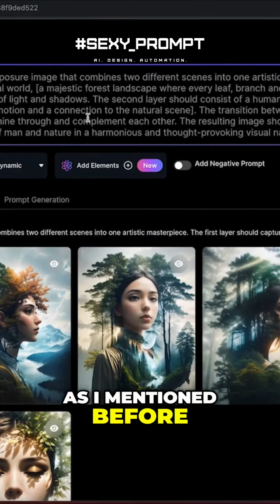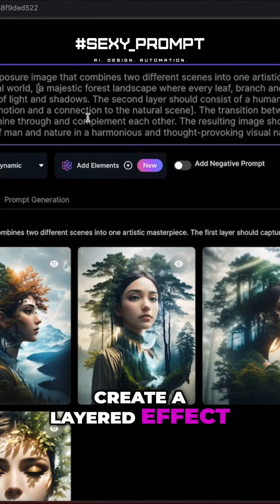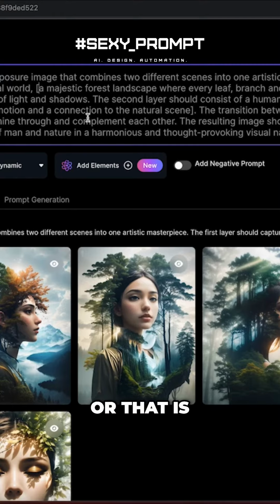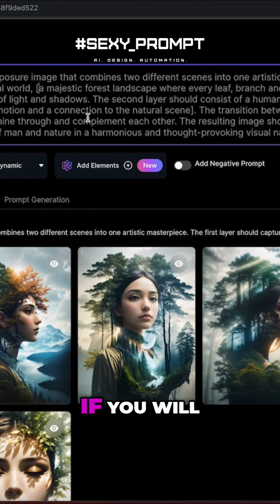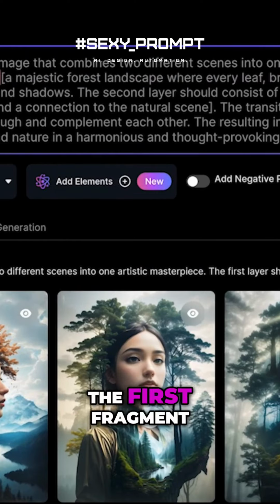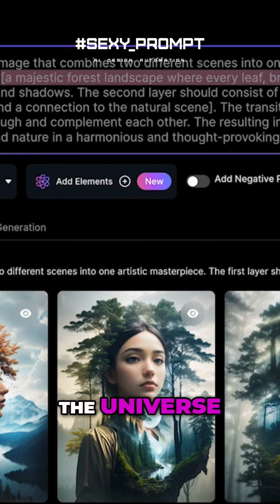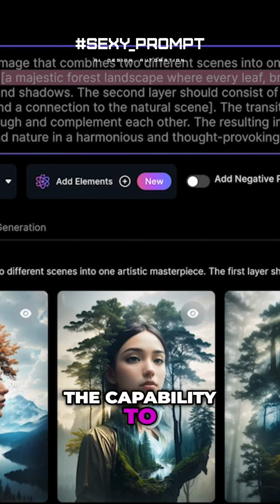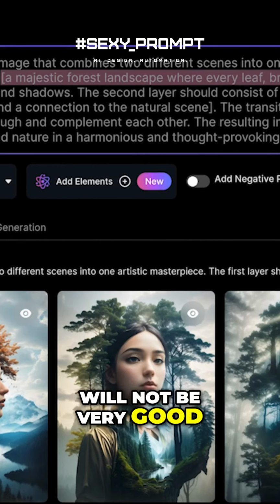Creating a double exposure in Leonardo.ai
Get inspired, adapt queries to your tasks, learn a new tool for your work!

Creating conceptual images with double exposure:

prompt from the video:
Create a compelling double exposure image by combining two different scenes into one artistic masterpiece. The first layer should capture an element [an environmental scene, something large, global] and hyper-realistic details showing the complex play of light and shadow. The second layer should consist of the human element, [character description]. The transition between layers should be smooth, allowing the elements of both layers to shine through and complement each other. The resulting image should evoke a sense of unity and duality, combining the essence of the person and subject into a harmonious and thought-provoking visual narrative.

Alchemy: ON
Model: Leonardo Diffusion XL
Preset: Dynamic